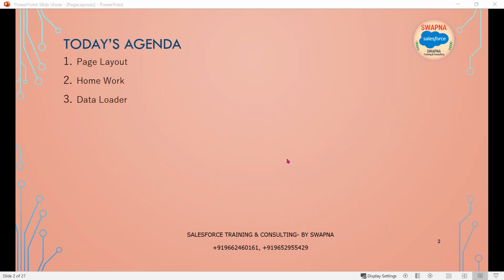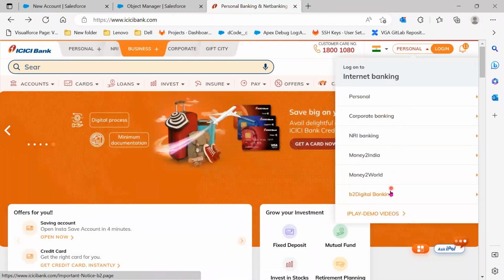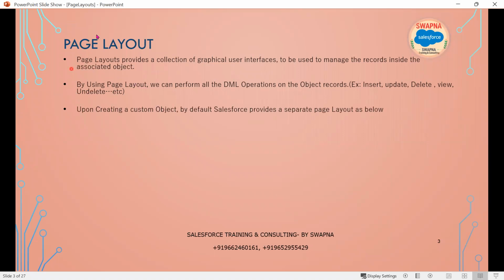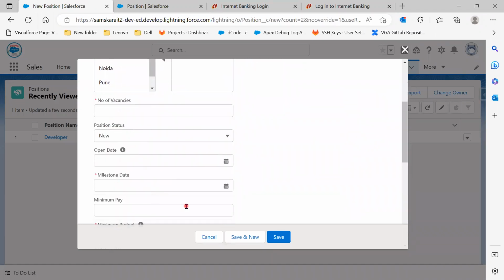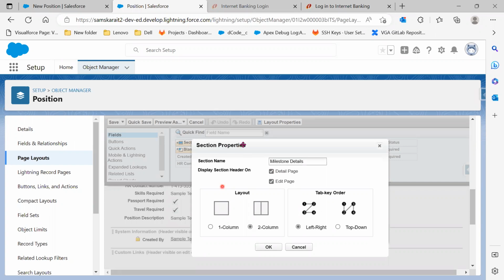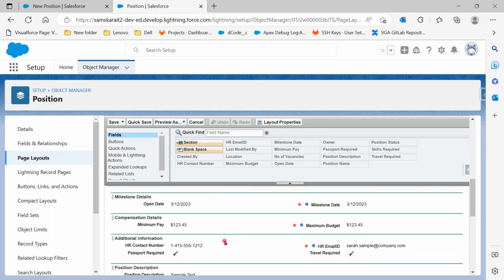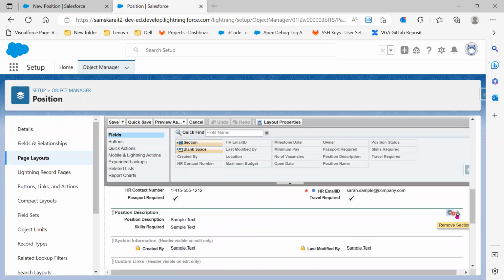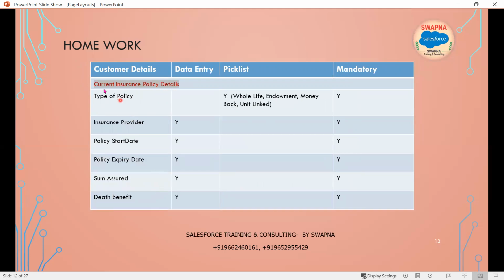23.Salesforce Admin | Page Layout | Edit Page | Detail Page | Sections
Page Layout